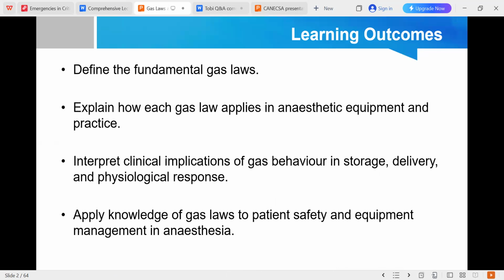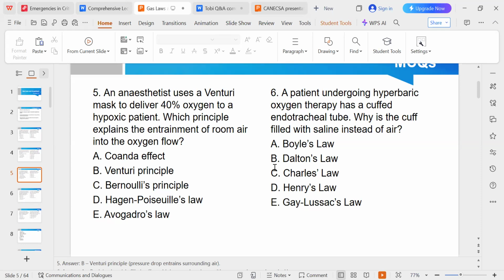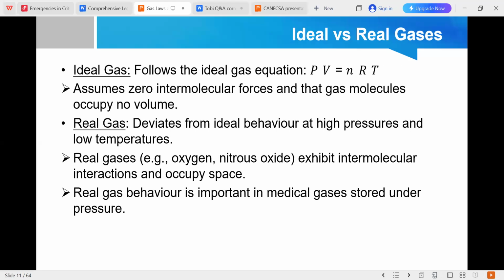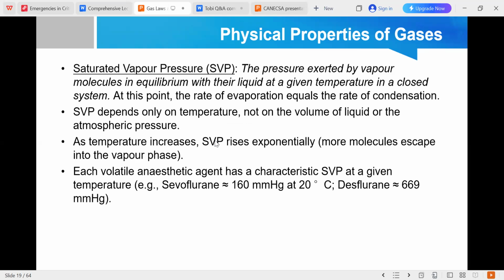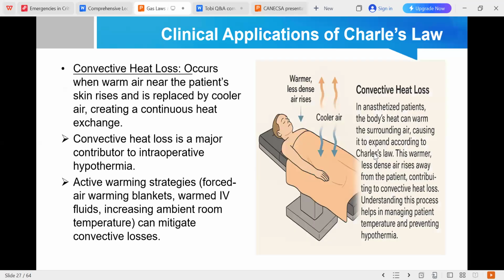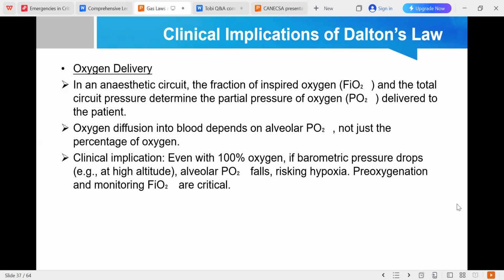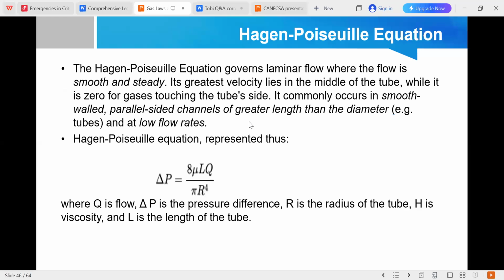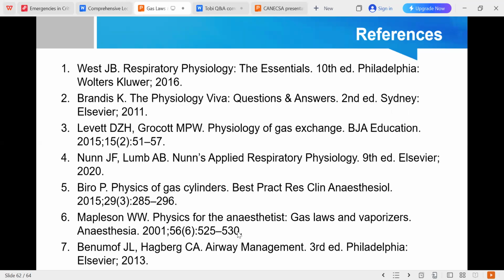Gas Laws and Anaesthesia